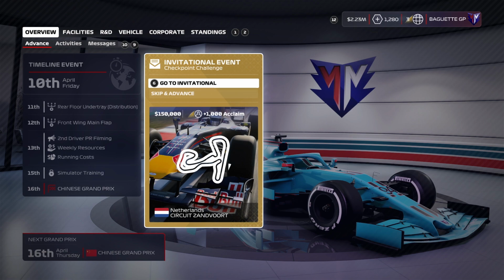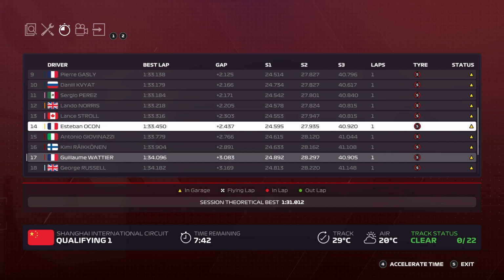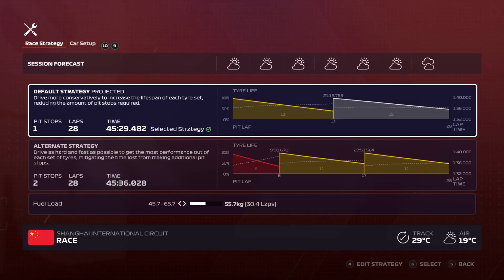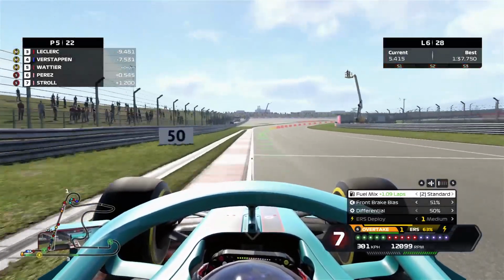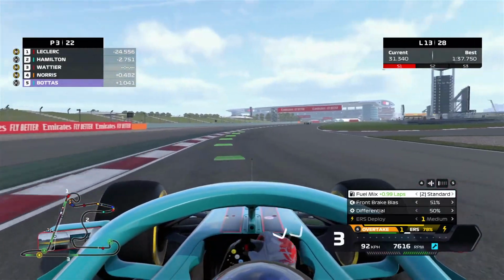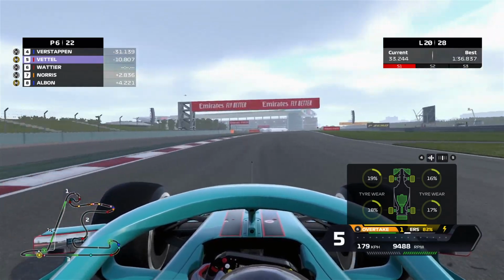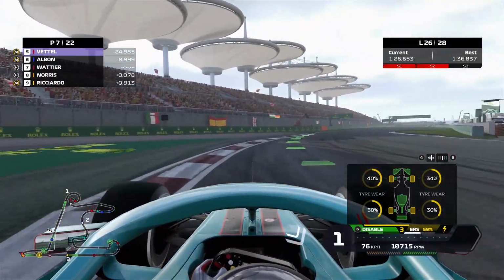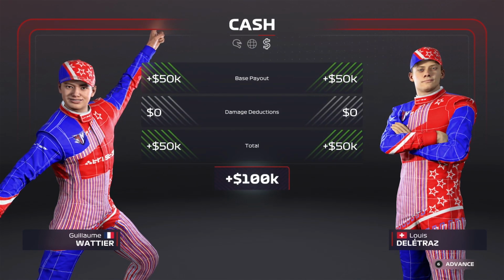F1 2020 MY TEAM #4 - Going Head to Head with Lando Norri S in China !!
What's poppin lads, welcome to F1 2020 My Team, where we will start from scratch with the almighty Baguette GP, and see where we can go !!